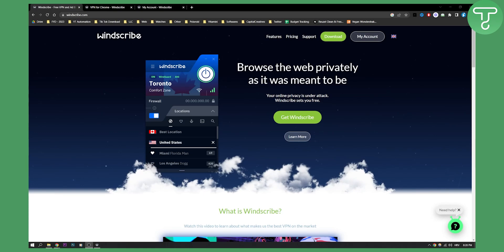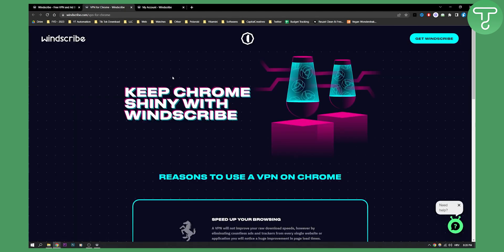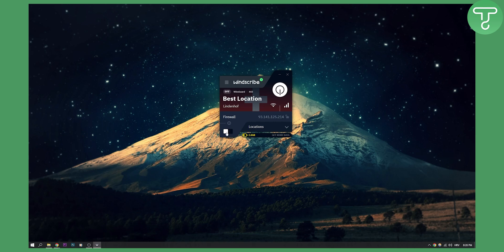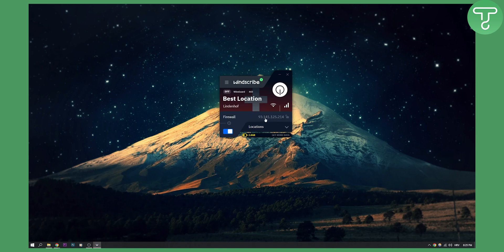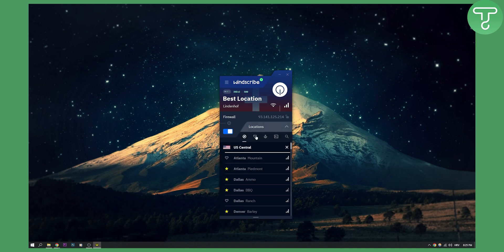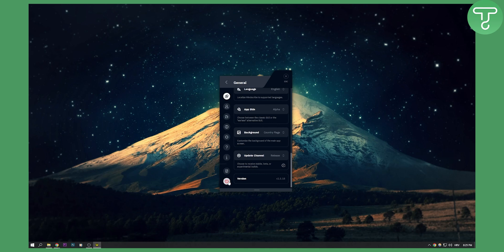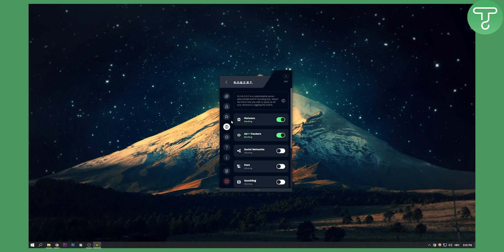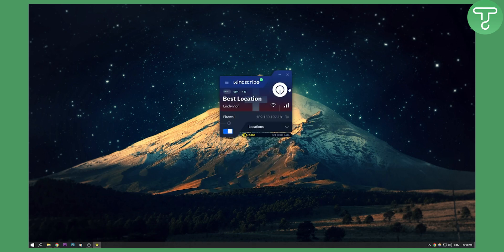How to Use Windscribe VPN (2024)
In this video, I will show you how to use windscribe vpn